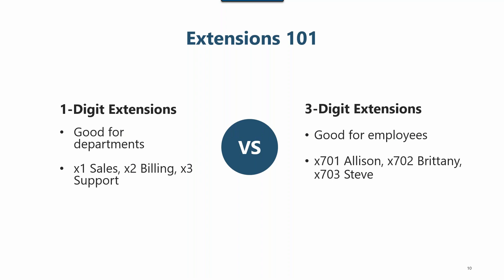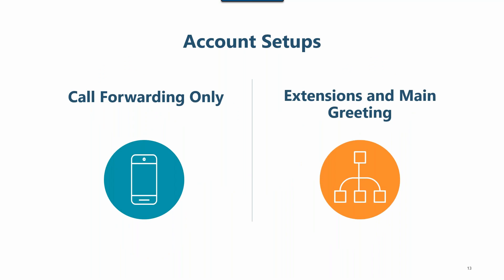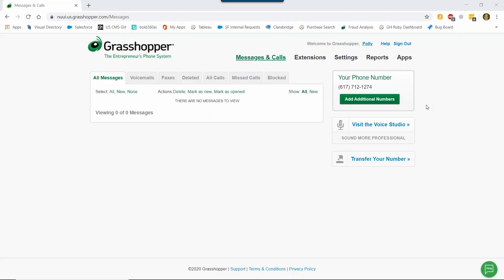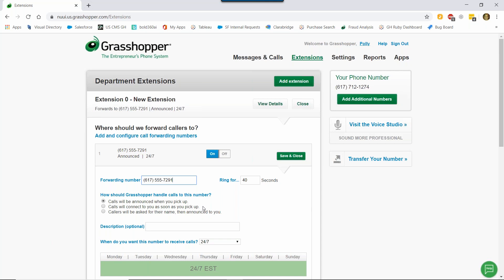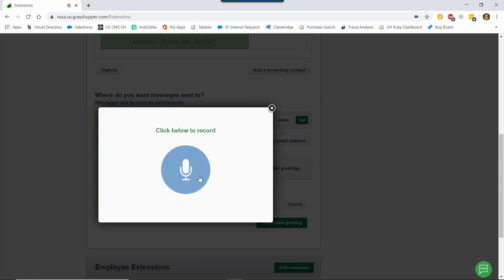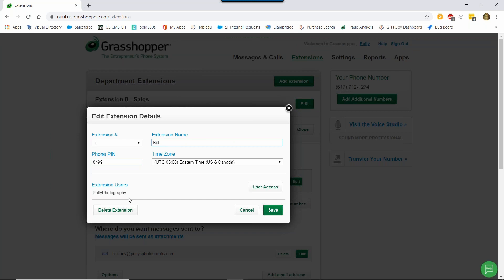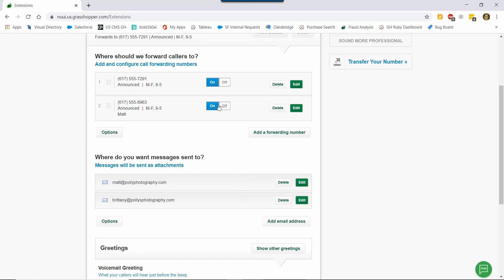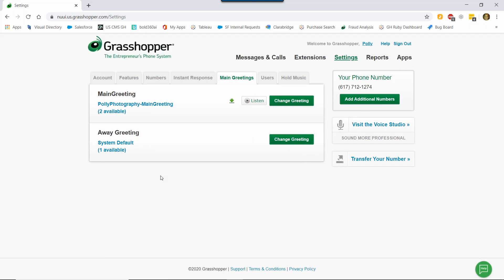Grasshopper - Customize Your Account Like a Pro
Learn how to customize your Grasshopper account like a Pro.